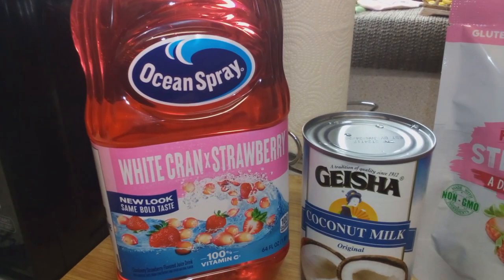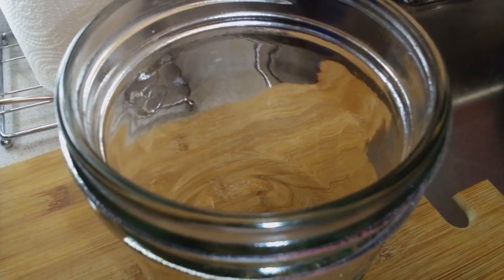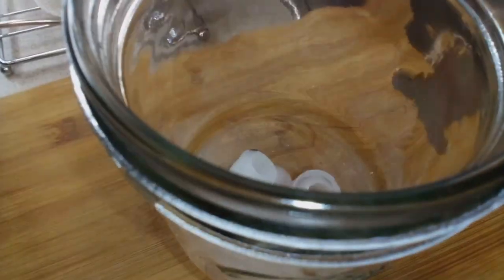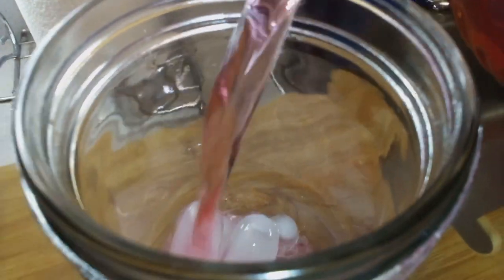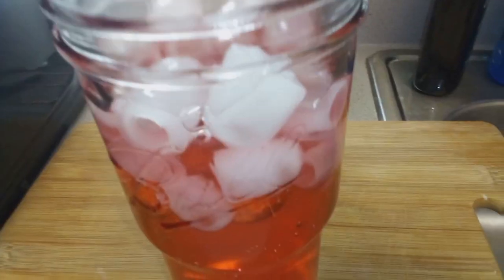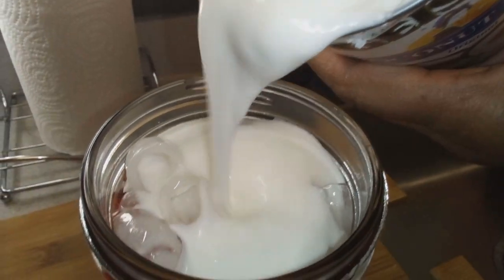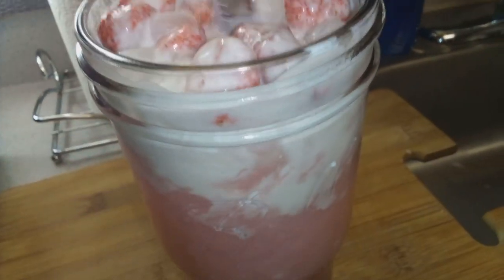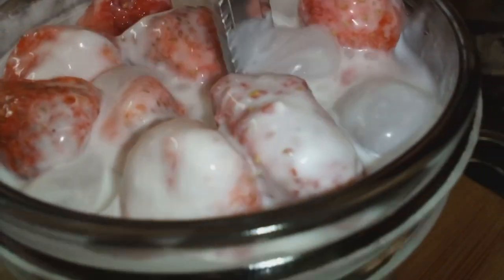COPYCAT STARBUCKS PINK DRINK RECIPE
TODAY WE ARE MAKING A COPYCAT STARBUCKS PINK DRINK.

Thank You So Much For Coming By!